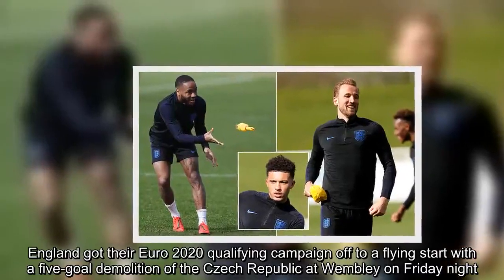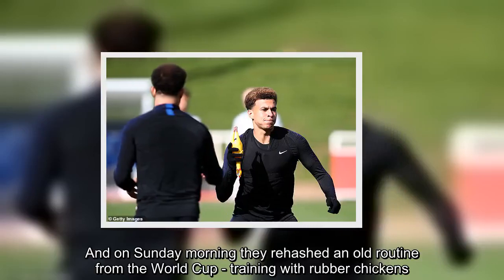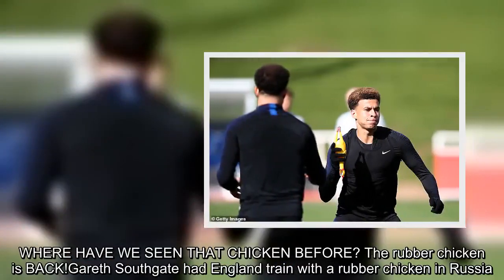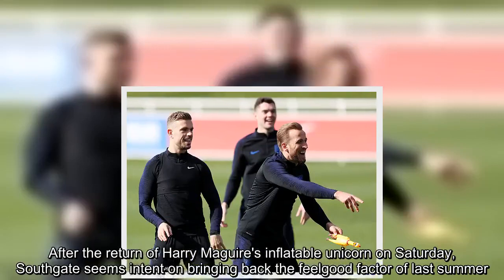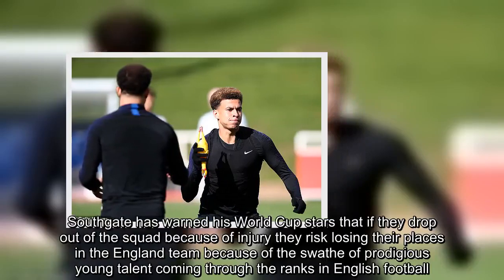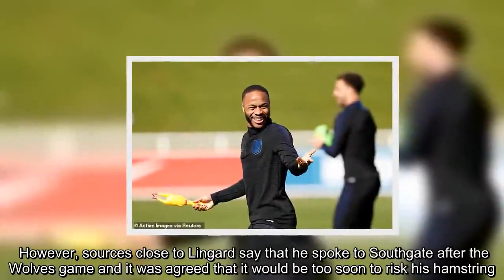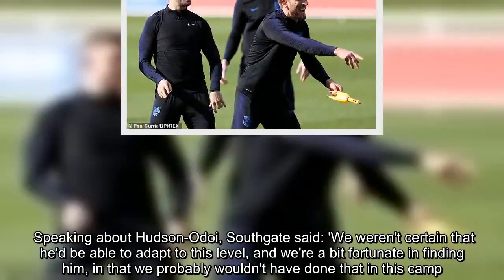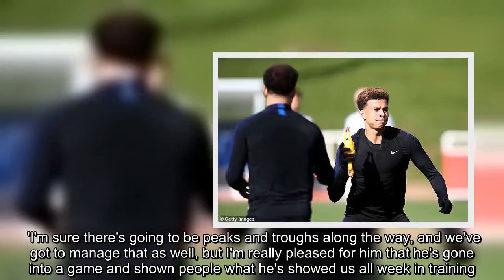Feelgood factor is flowing through the England camp in training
England got their Euro 2020 qualifying campaign off to a flying start with a five-goal demolition of the Czech Republic at Wembley on Friday night.With confidence soaring on the pitch the feelgood factor appears to be flowing through their training sessions as they prepare for the trip to Montenegro.And on Sunday morning they rehashed an old routine from the World Cup - training with rubber chickens. On Saturday Declan Rice was seen riding an inflatable unicorn in the swimming pool, an image immortalised by Harry Maguire in Russia.And now it was the turn of Raheem Sterling, Harry Kane and Co to bring back the rubber chickens.  Gareth Southgate had his stars throwing and catching the chicken when they trained ahead of the semi-final against Croatia in Repino last July.The England boss was able to oversee a full squad training session at St George's Park with no new injuries ahead of the trip to Podgorica. WHERE HAVE WE SEEN THAT CHICKEN BEFORE? The rubber chicken is BACK!Gareth Southgate had England train with a rubber chicken in Russia.They played around with a blue version in the buildup to their World Cup semi-final against Russia.After the return of Harry Maguire's inflatable unicorn on Saturday, Southgate seems intent on bringing back the feelgood factor of last summer. After having to deal with various withdrawals since the squad was announced, Southgate saw all 20 of the remaining players train at St George's Park before flying to Podgorica on Sunday afternoon.Tottenham midfielder Eric Dier had become the latest casualty when he suffered a muscular problem in Friday's 5-0 win at home to Czech Republic.Southgate has warned his World Cup stars that if they drop out of the squad because of injury they risk losing their places in the England team because of the swathe of prodigious young talent coming through the ranks in English football. With Under 17 World Cup winners Jadon Sancho and Callum Hudson-Odoi now making their mark on the senior team, Southgate emphasised that no player could rest on their laurels Jesse Lingard played for Manchester United in the FA Cup against Wolves last weekend but had not been named in the squad because the FA had been told he would not be fit enough. However, sources close to Lingard say that he spoke to Southgate after the Wolves game and it was agreed that it would be too soon to risk his hamstring. Other players such as Marcus Rashford, Luke Shaw, Trent Alexander-Arnold, Ruben Loftus-Cheek, John Stones and Fabian Delph all had to withdraw through injury. Speaking about Hudson-Odoi, Southgate said: 'We weren't certain that he'd be able to adapt to this level, and we're a bit fortunate in finding him, in that we probably wouldn't have done that in this camp. 'We'd have given him a bit longer in the Under 21s. But already he's proved in [this] environment that he can more than cope. He's a very confident boy, he has the maturity and this is going to be a fantastic week for him. 'I'm sure there's going to be pe